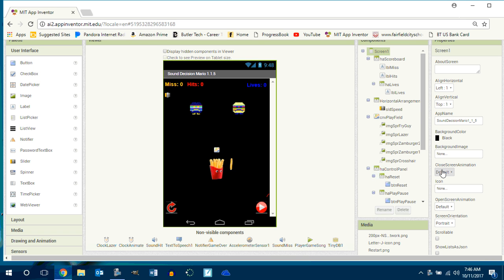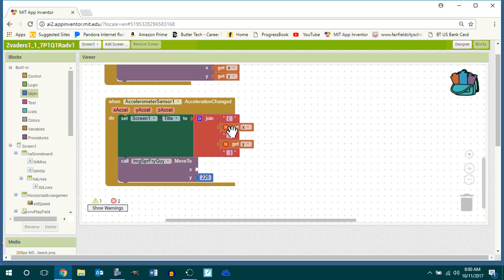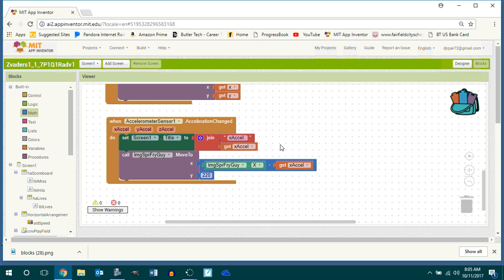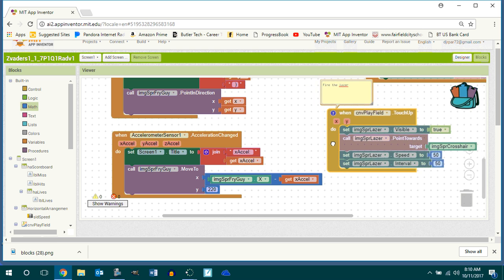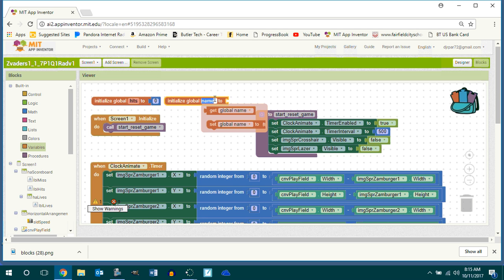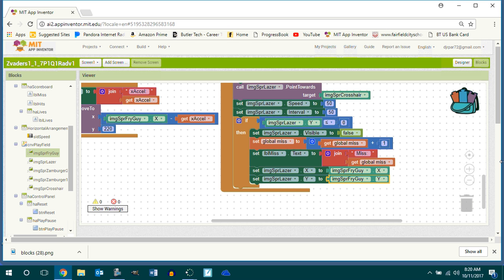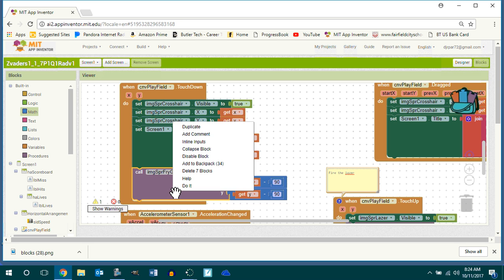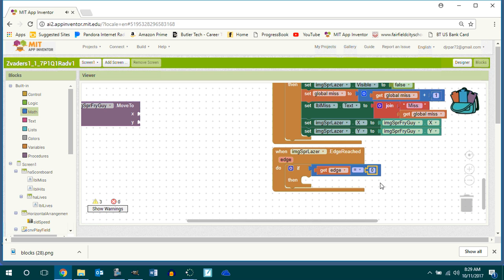Sprite Smash 1 1 7 Zvaders fire lazer rest lazer October11 0829 2017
Sprite Smash 1 1 7 Zvaders fire lazer reset lazer October 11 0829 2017